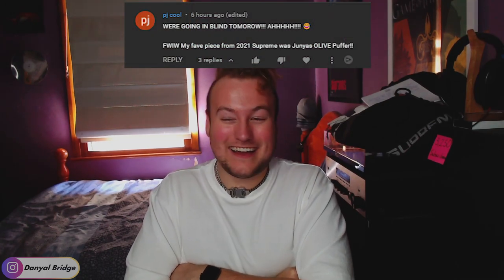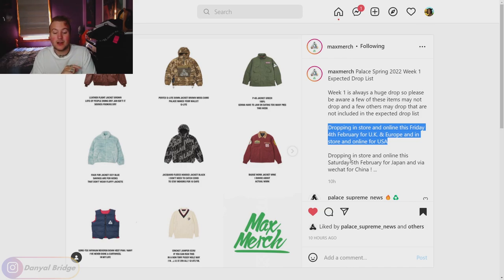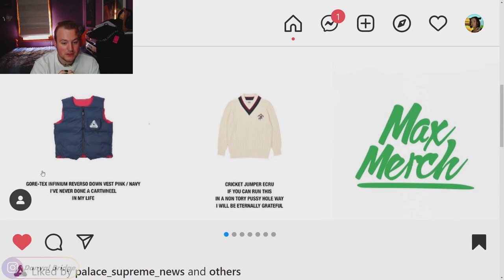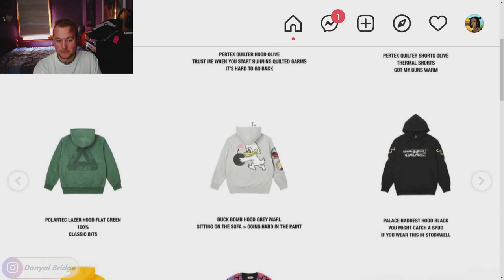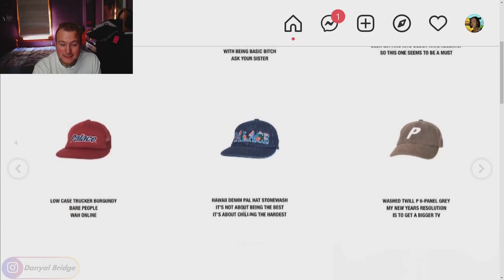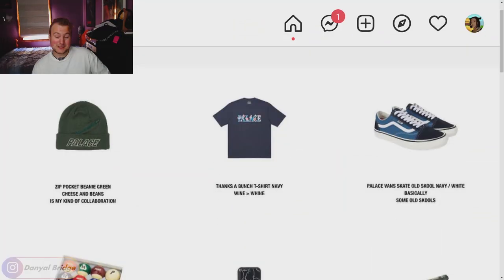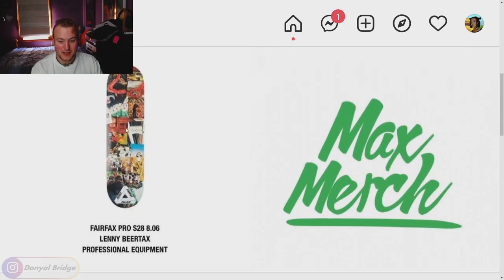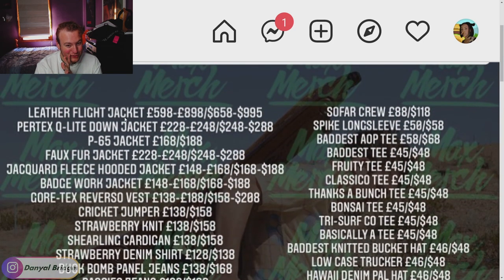Drop List | Everything Dropping In Week 1 Of Palace's Spring 2022 Collection!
Hey y'all! Welcome back to another drop list video! In the video, I am going to be covering the drop list of Week 1 of Palace Skateboards' Spring 2022 Collection!

In the video, I will be using 2 Max Merch posts to cover the drop list. I'll be covering all the official images, all the release details, and my thoughts and opinions on week 1.

As always, I want to know your thoughts and opinions on the drop list for week 1 of Palace Skateboards' Spring 2022 collection! Do you like any of the pieces releasing this week? What is your favourite piece this week? What is your least favourite piece this week? Lemme know all your thoughts and opinions in the comment section below!

Chapters
0:00 Intro
0:23 What We Are Going To Be Covering Today
2:10 Week 1 Drop Details
3:29 Page #1
6:20 Page #2
7:49 Page #3
10:03 Page #4
11:31 Page #5
13:14 Page #6
15:19 Page #7
16:40 Week 1 Price List
18:28 Outro